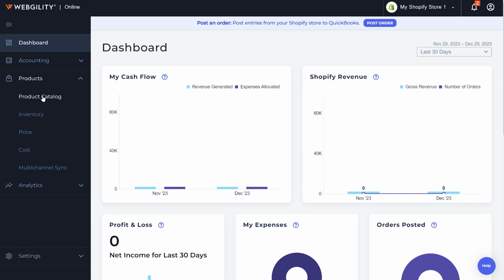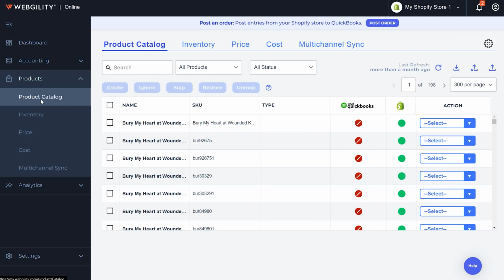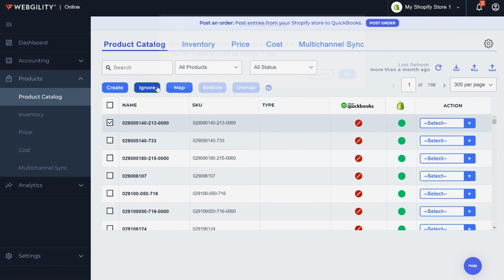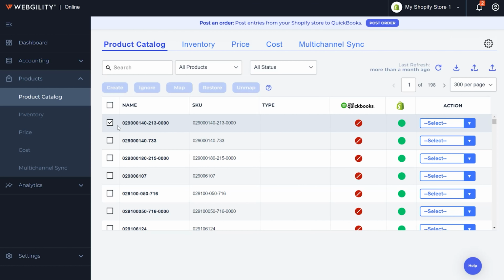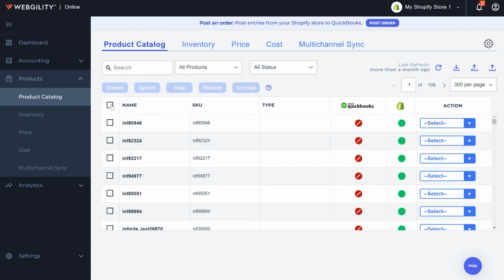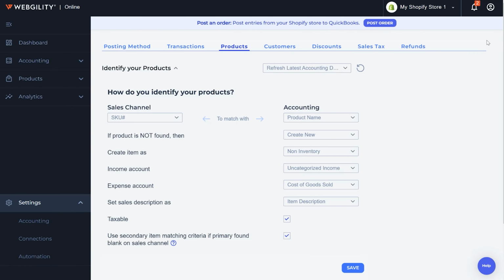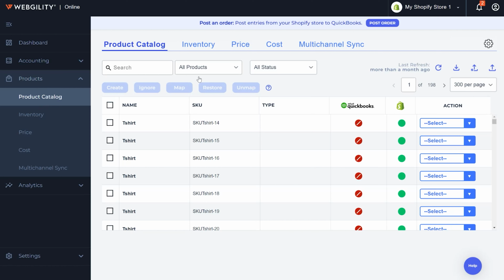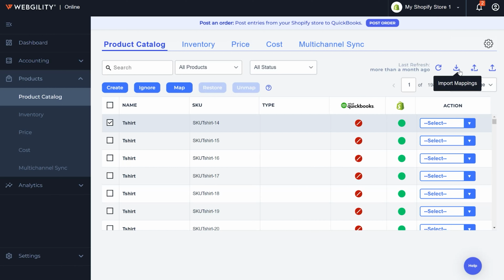Webgility Online - Product Catalog Overview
Learn about the revamped product catalog in Webgility Online, and how to make the most out of all of its features!